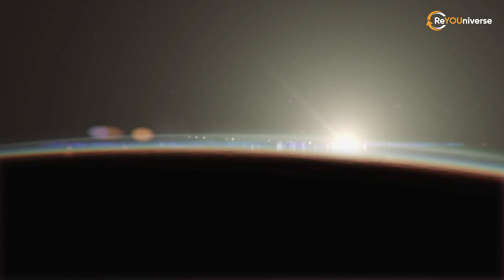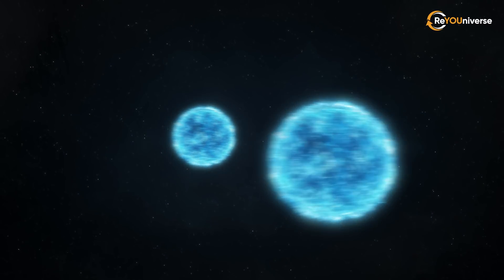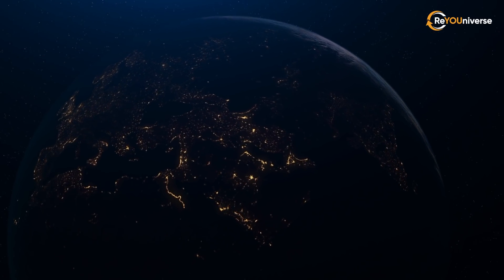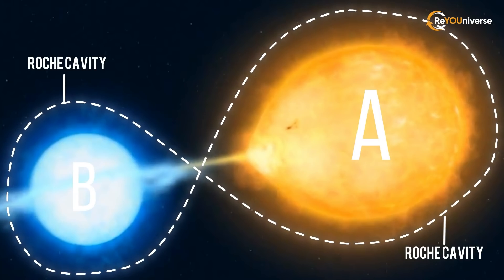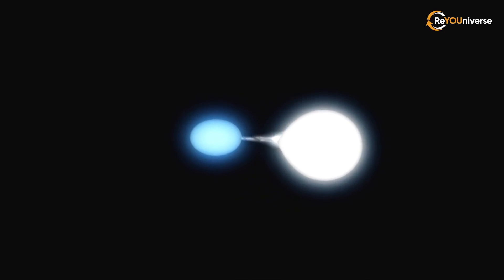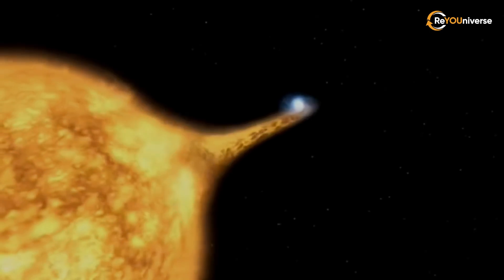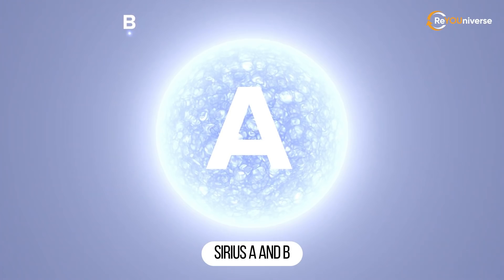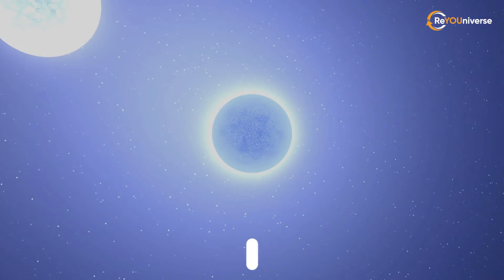IF WE HAD TWO SUNS?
Imagine what would happen if we had a second Sun. That is, there would be two luminaries in the sky. There is a high chance that the Earth's orbit would be very unstable. If one of the Suns were larger and brighter and had a much stronger gravitational effect on us, then that Sun could pull the planet towards itself. On the other hand, if the gravitational pull of none of the stars was strong enough, the Earth would fly away into space, becoming one of those rogue planets traveling the universe alone without a star system. Since the combined gravity of the two stars would be stronger, it would take the Earth 280 days instead of 365 to complete a full orbit. A year on Earth would be shorter, but not by much. The distance between the stars must be less than 15 million kilometers. Then, the orbits of all the planets in our system would be stable, including  Mercury.
But let's play it safe and imagine that the stars are about 5 million kilometers apart. In this case, the two stars would revolve around each other every ten days. Every five days, one star would pass in front of another. From Earth, it would look like a solar eclipse, but instead of our Moon blocking the Sun, it would be one star blocking the other. And instead of 7.5 minutes, this eclipse would last about 6 hours. Under these conditions, everything would be in a perfect alignment for the Earth to orbit the Two Suns. The only question is whether our planet would have formed in the first place in a binary star system…
In this video, you will learn about a type of stars called binary and their main features. After all, binary stars are considered fairly common objects in the observable universe. Nonetheless, they are of genuine interest to astronomers around the world. So what makes them so interesting?
Binary stars.